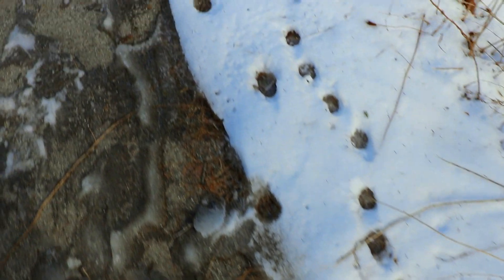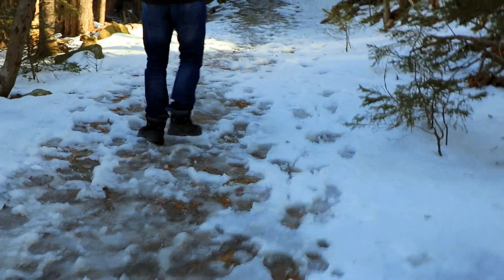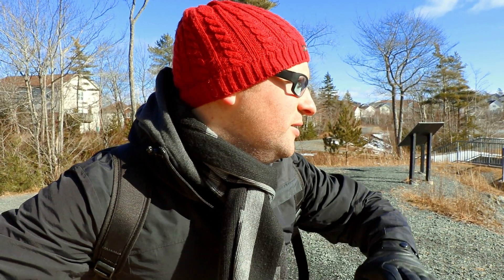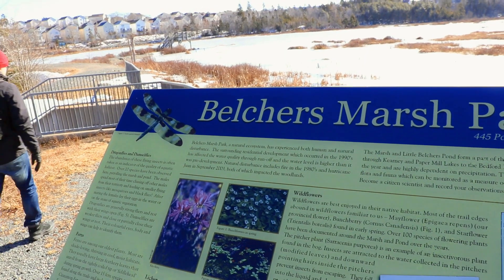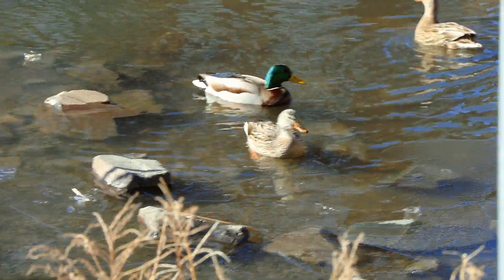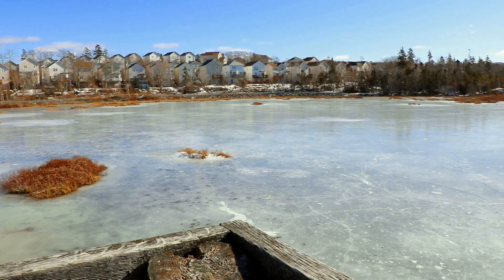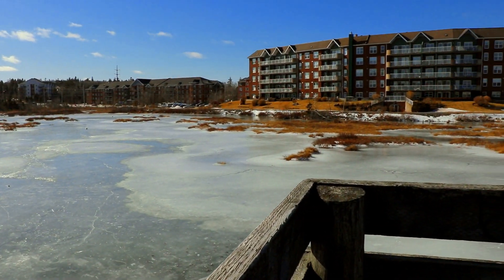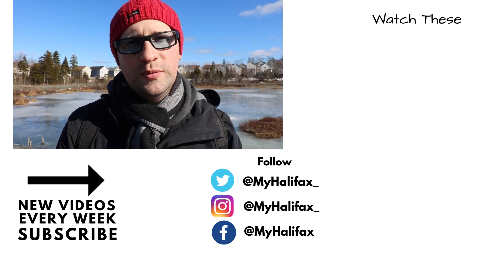Belchers Marsh Trail - My Halifax - Things To Do In Halifax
This week we went to check out Belchers Marsh Trail right in the heart of Clayton Park!

My Halifax is all about things to do in Halifax, Nova Scotia. If you just want to visit Halifax or you live here full time, this vlog is here for you! Find out about Halifax events, fundraisers or Halifax attractions. This is a Vlog for everyone to share any events, locations or businesses they think everyone should know about!